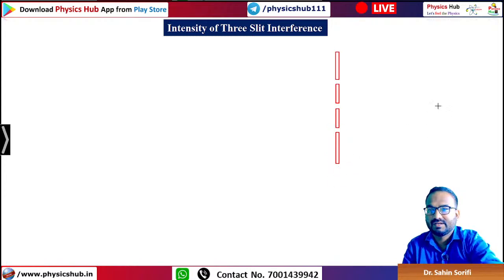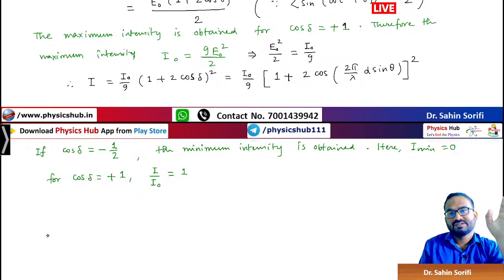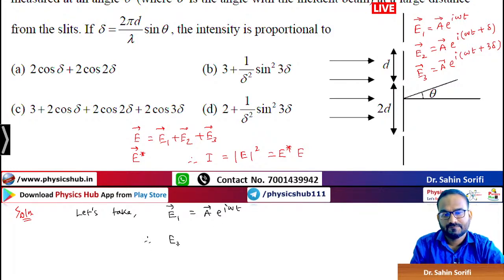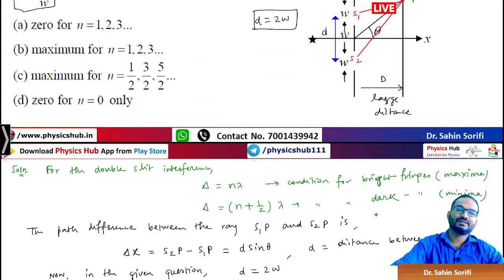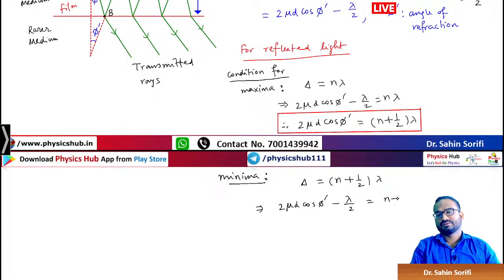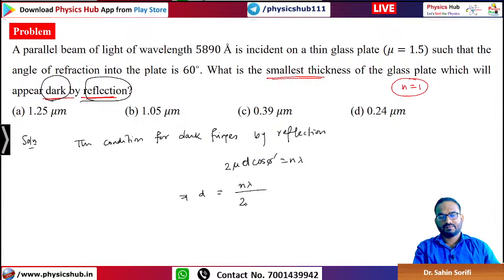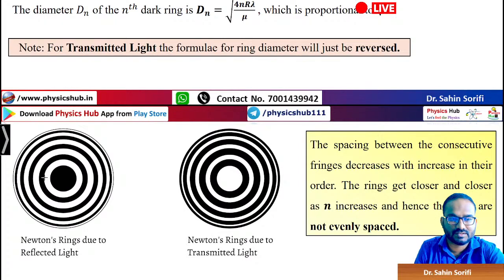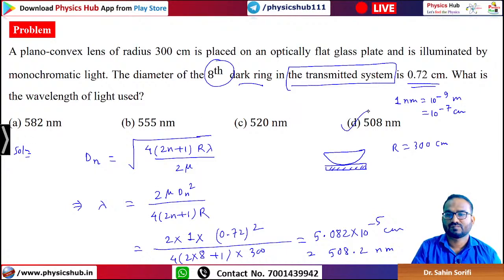Lec-42 | (Part-2) Interference | CSIR-NET 2024 December and GATE 2025 Physics